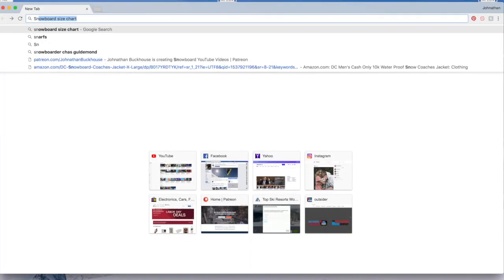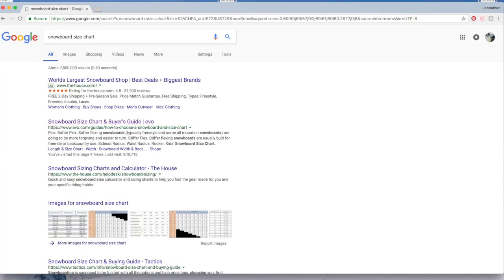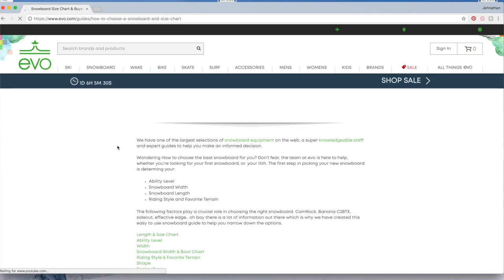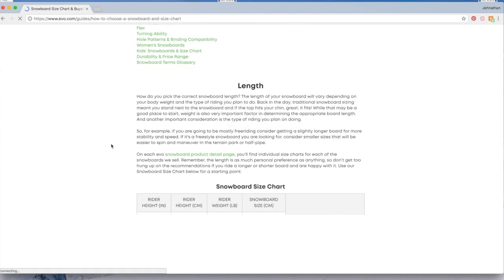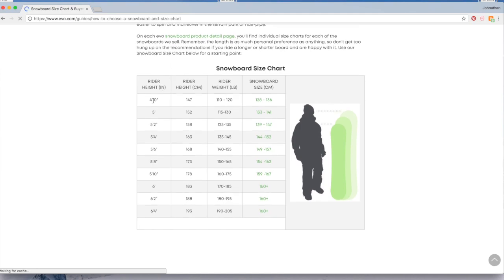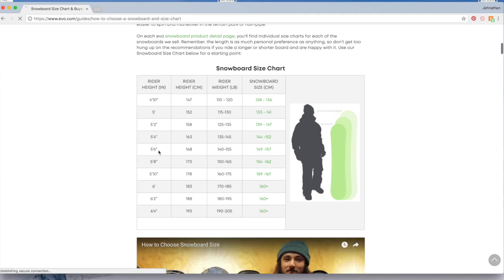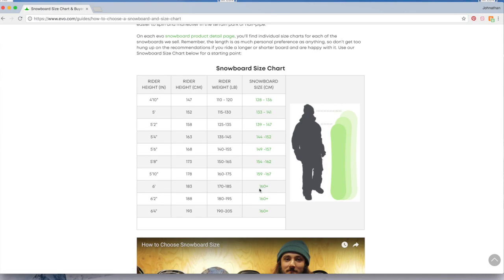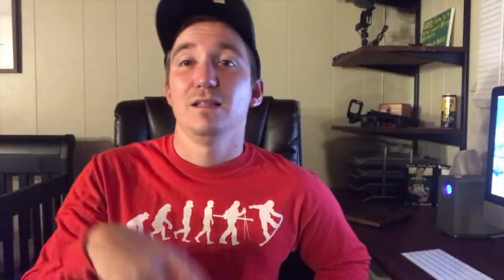How to Know What Size Snowboard to Buy??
Mail Time:
Johnathan Buckhouse,
Dillon, Colorado 80435

Buy BeeBad Here!

4 pack

12 pack

24 pack

The mother load

Snowboard Boots

Camera Gear,

Social media!

Team Huckhouse Instagrams:

Jason: @Jasonnowacyk
Guillermo: @G_remirez
Ben: @ben.longley
Brennen: @lil.brennen_